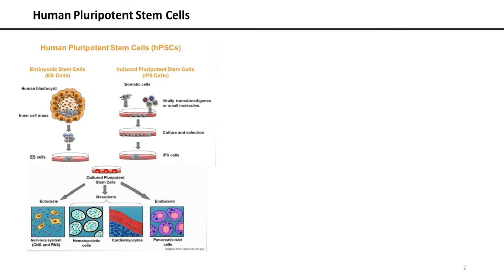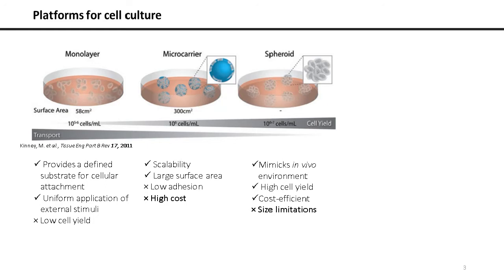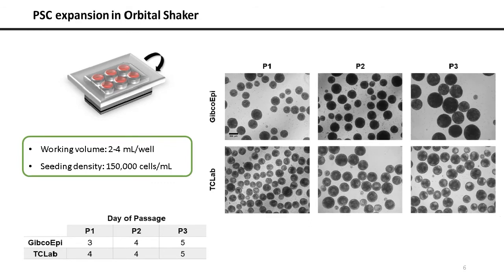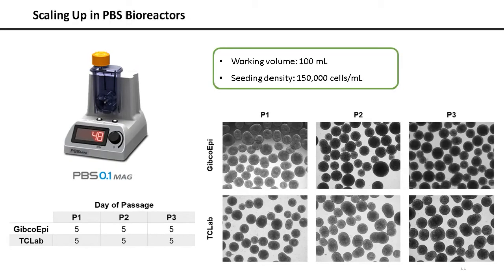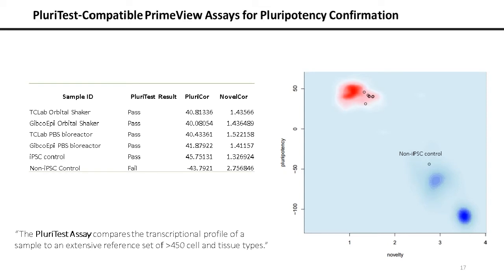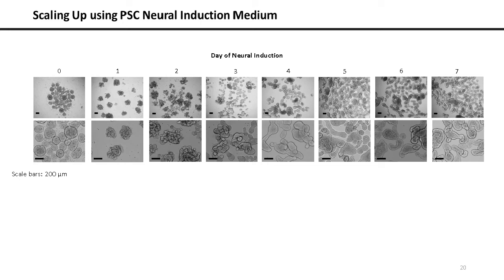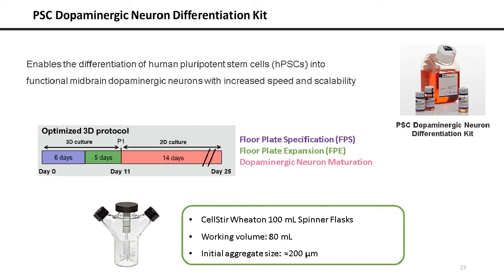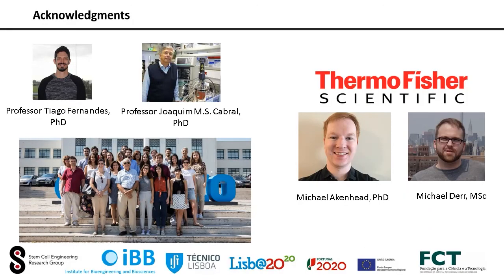Robust and scalable cell culture platform for expansion and neural induction of HPSCs in suspension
This presentation describes the scaling-up of an aggregate-based suspension culture system for expansion and neural induction of hPSCs.